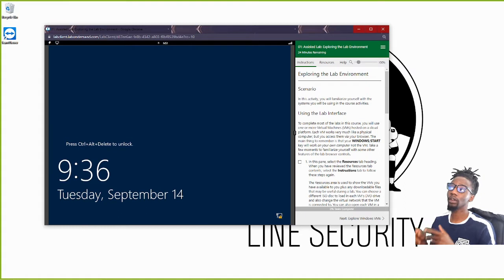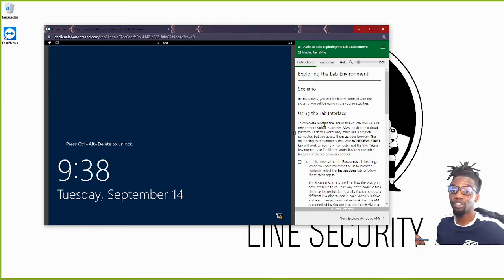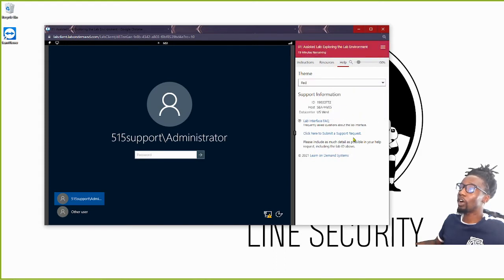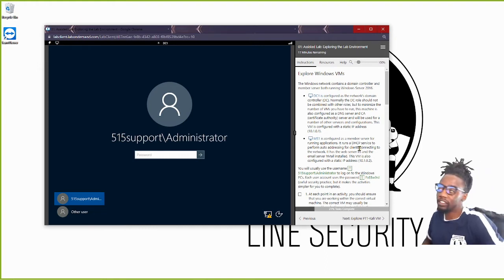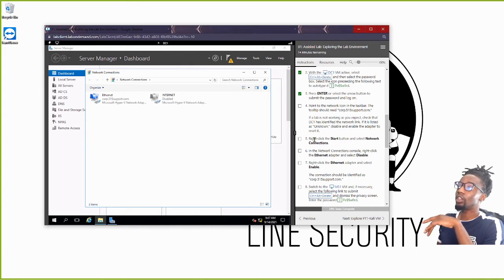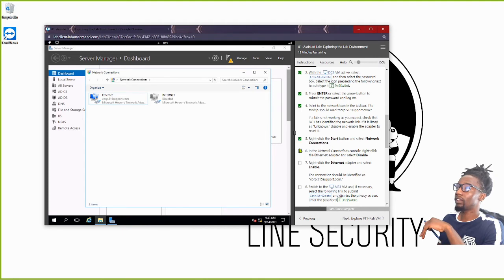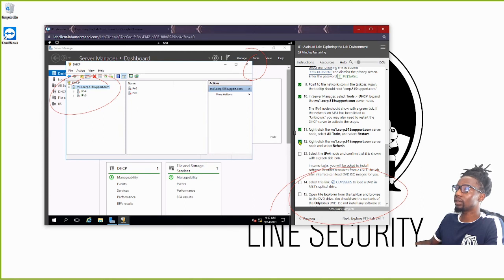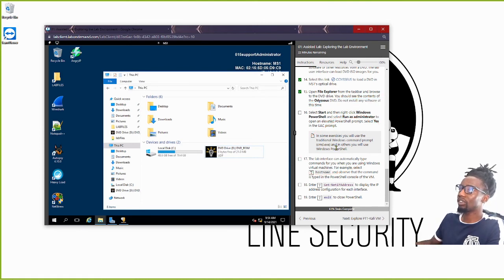Exploring the Lab Environment 02